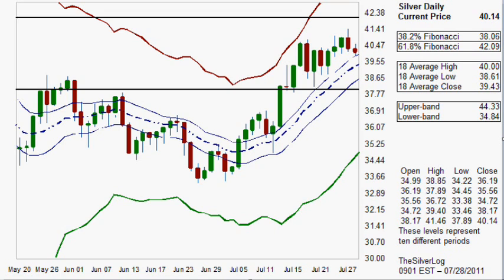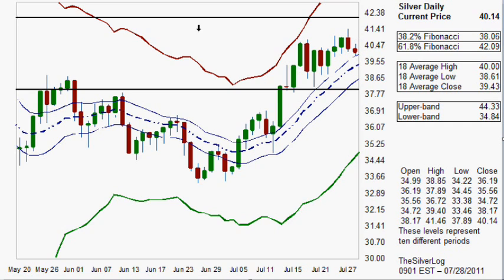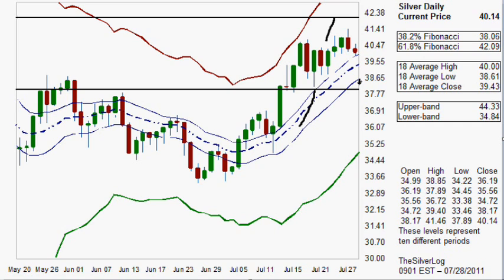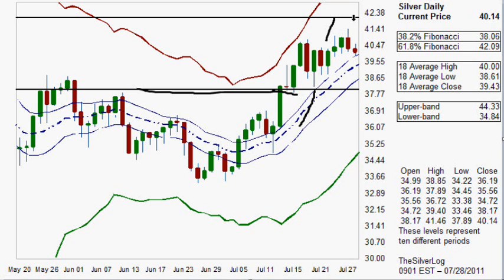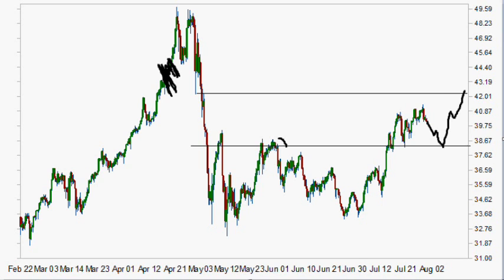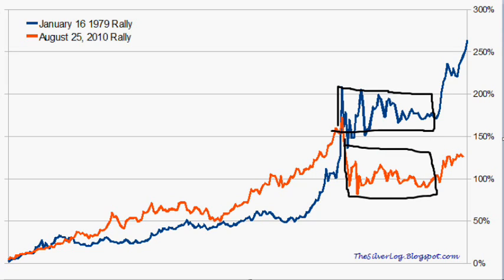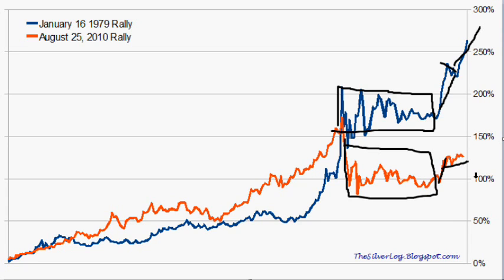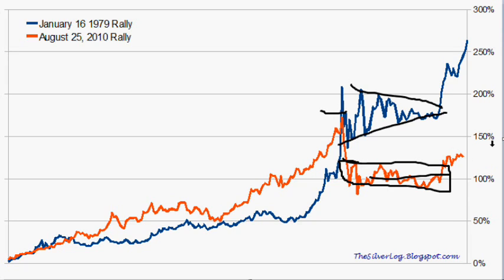The Silver Log (07.28.2011)